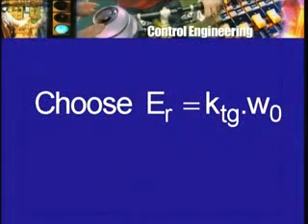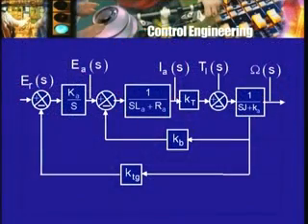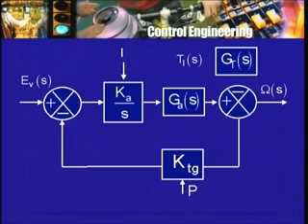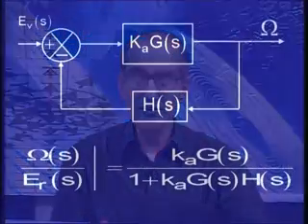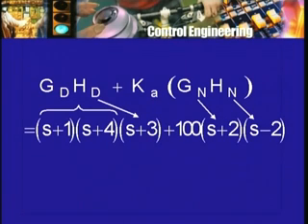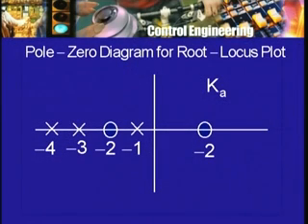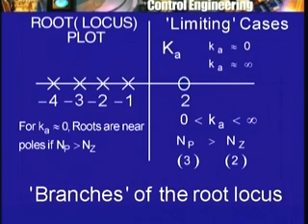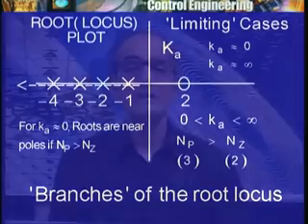Lec-30 Root-Locus Method